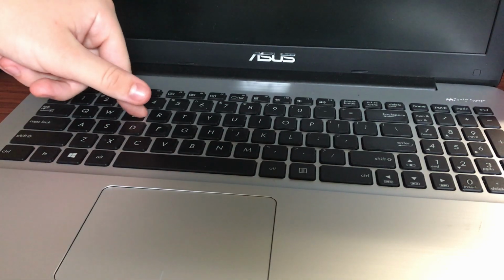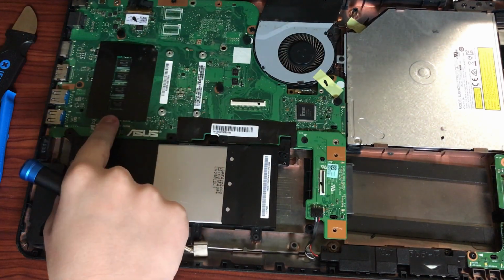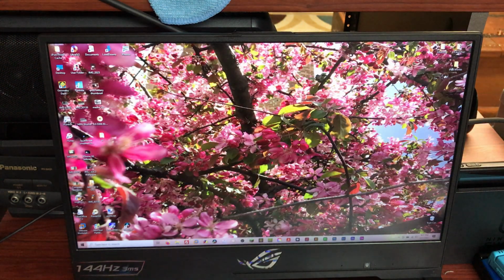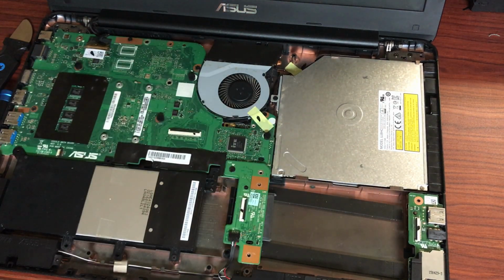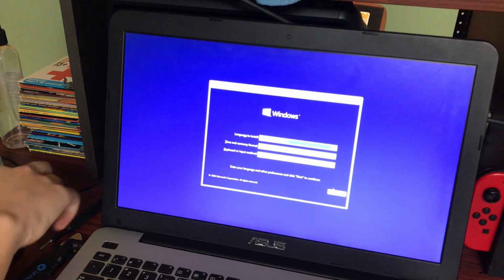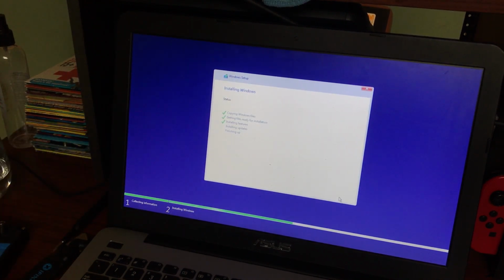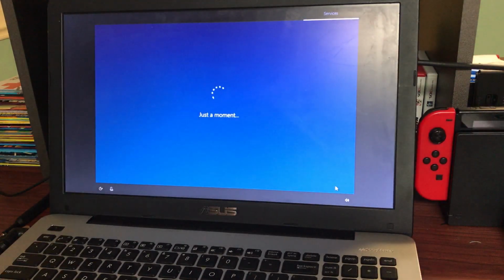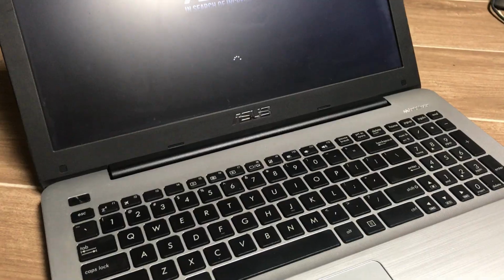Fixing up a free laptop w/ the guy who gave it to me!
Today, in my longest video yet I will be replacing the hard drive and redoing the thermal paste in a free laptop I got from a friend! - But with a twist: The friend who gave it to me comes along for the ride! I hope you all enjoy.

Video 18 of 2021 (Update videos do not add to this count)